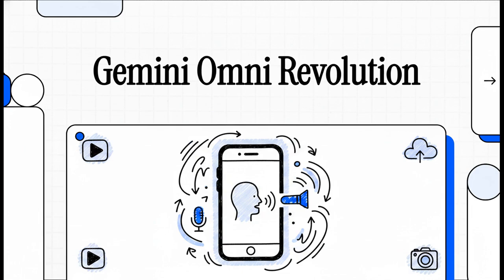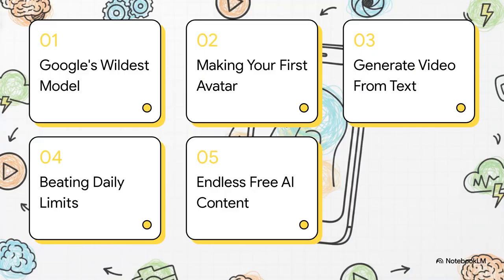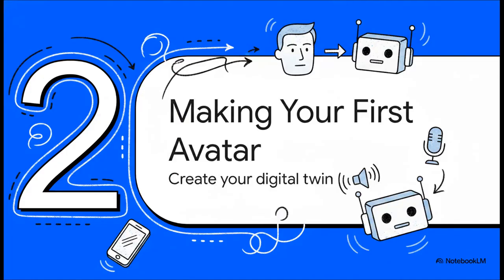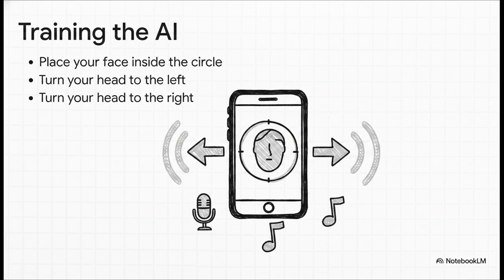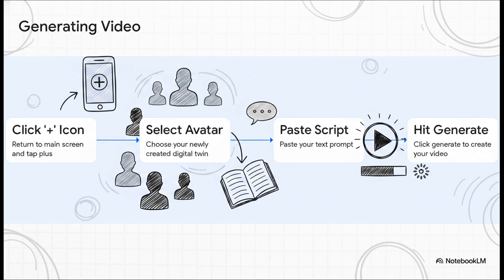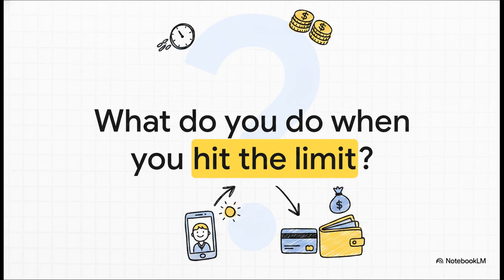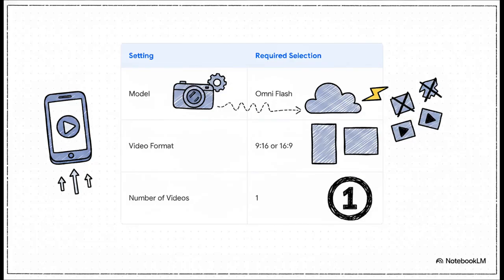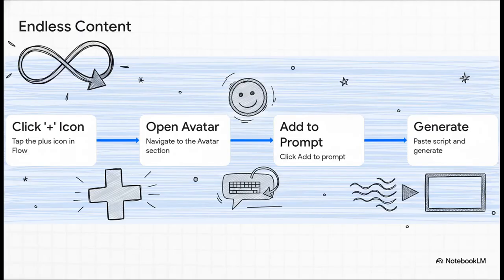How can Ai used and what is feachur profit ai